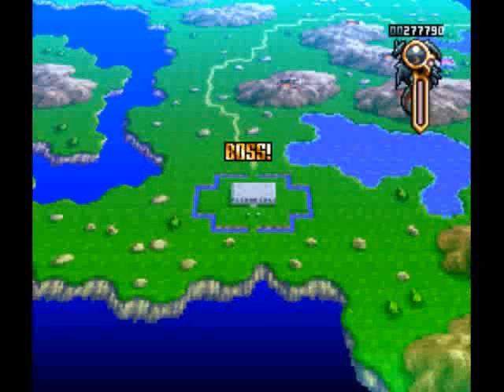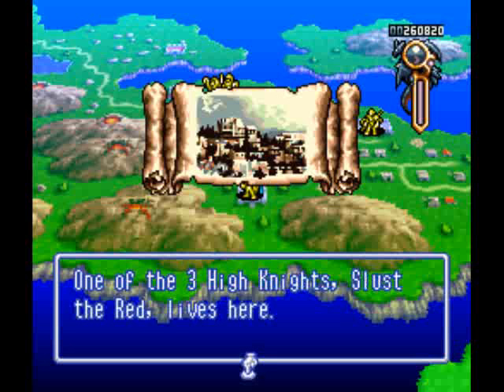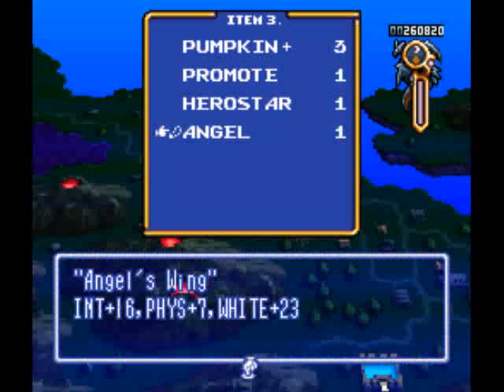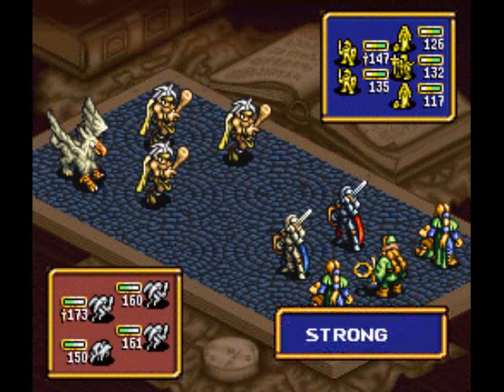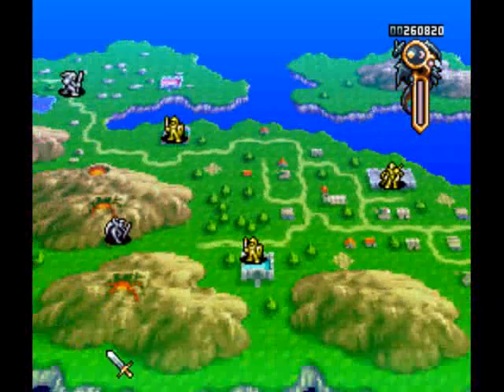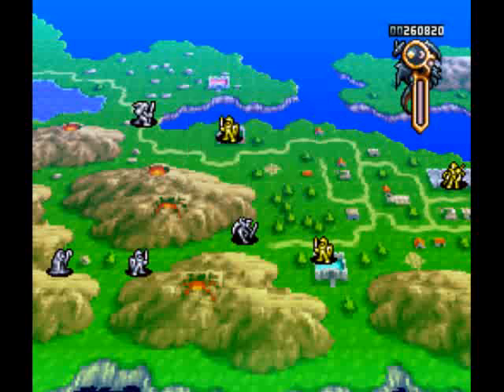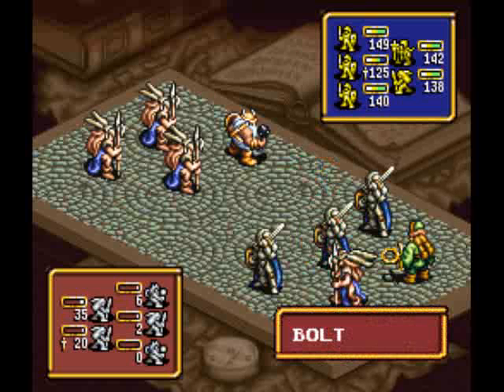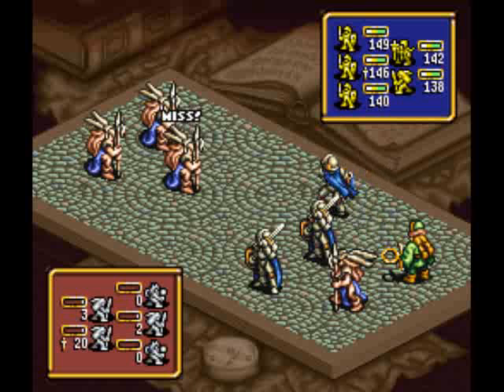Let's Play Ogrebattle! 28: Wanna Get High?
No, Towelie!

We take on Muspelm, the first Sky Island and home of Slust the Red.